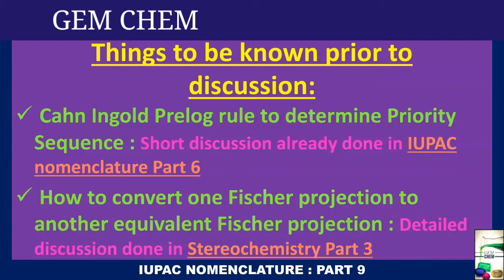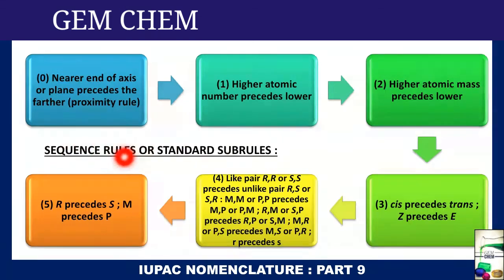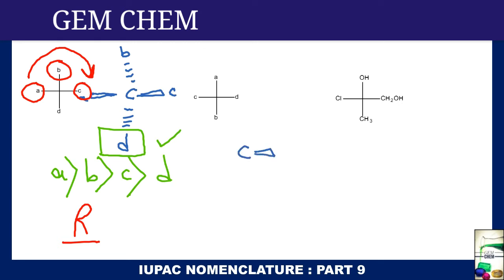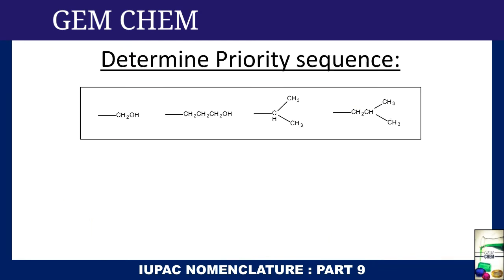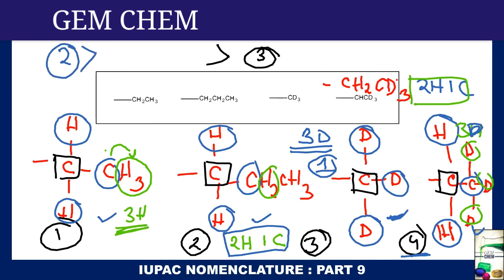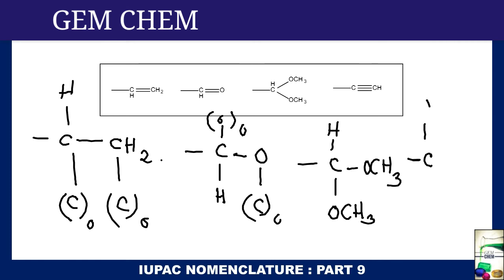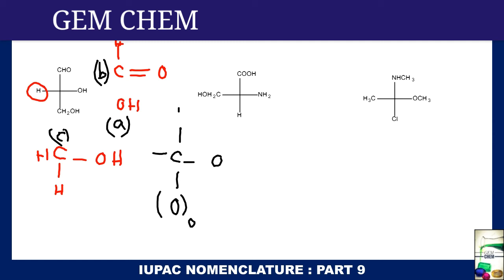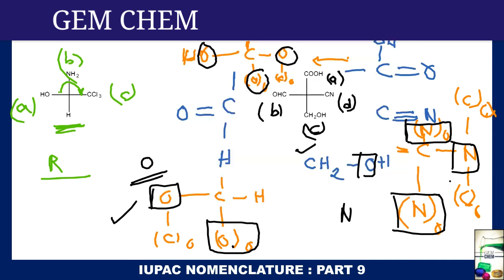IUPAC Nomenclature || Part 9 || R/S configurational nomenclature|| BSc 1st year chemistry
Examples are provided.

Checkpoint provided for self evaluation.